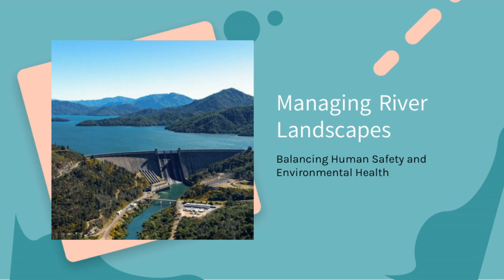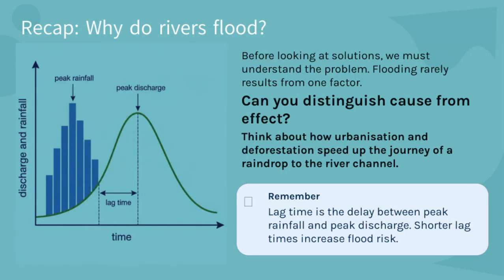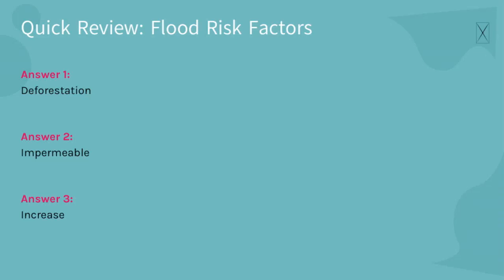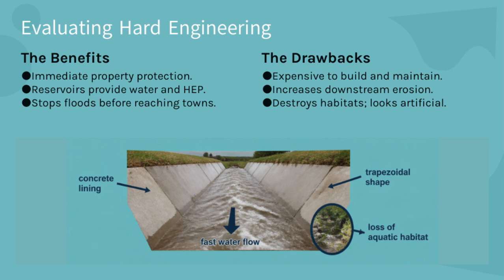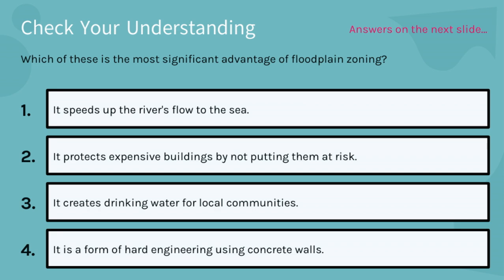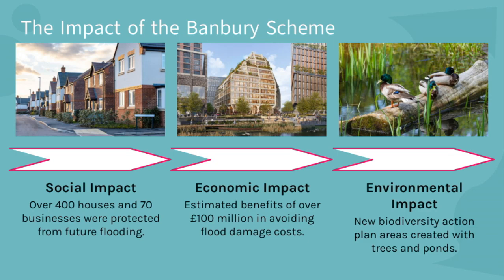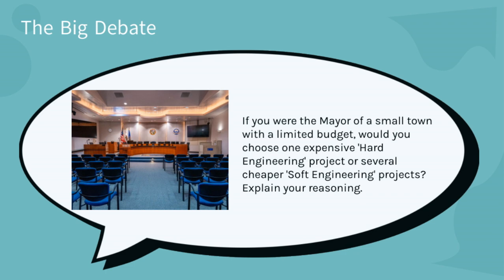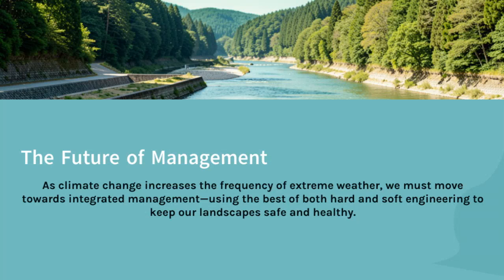Managing River Landscapes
In this GCSE Geography lesson from MindTier Learning, we explain how rivers can be managed safely and sustainably. This video compares hard engineering and soft engineering strategies, helping you evaluate the advantages and disadvantages of different flood management methods.

You’ll learn about dams and reservoirs, channel straightening, flood walls, embankments, afforestation, floodplain zoning, river restoration and flood storage areas. We also look at how sustainable river management balances the needs of people, property, the economy and the environment.

This lesson is perfect for GCSE Geography students revising river management, flood management strategies, hard and soft engineering, and UK river landscape case studies.